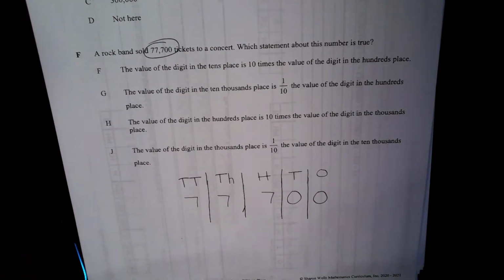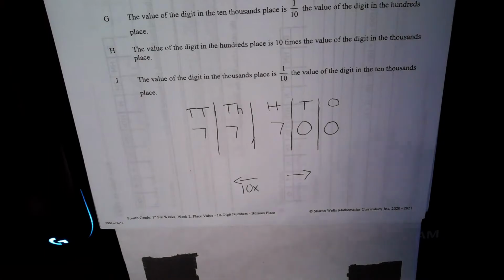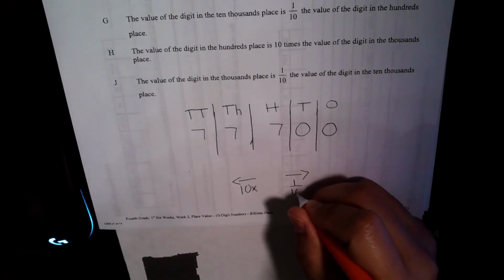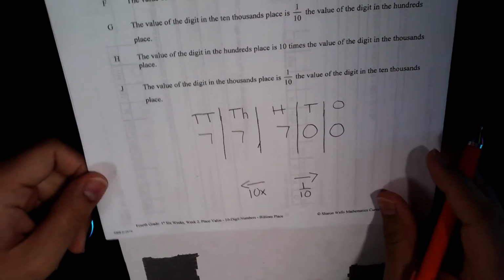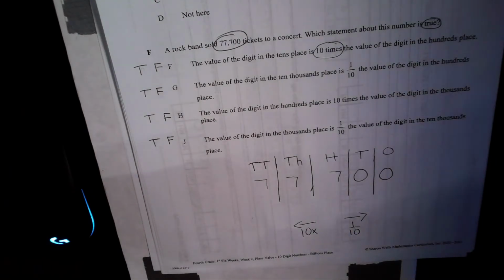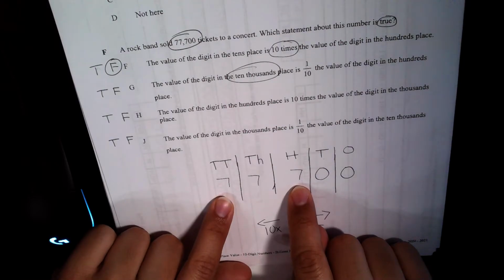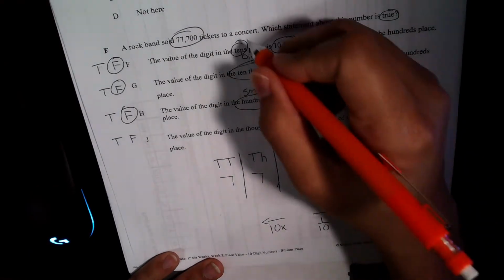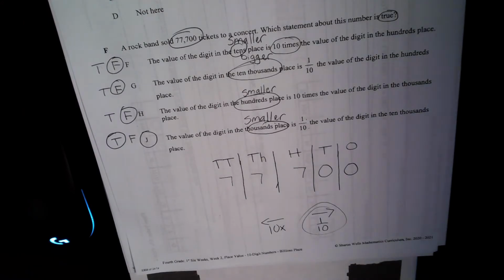Place Value 4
A video lesson going over our place value pages 4A and 4B